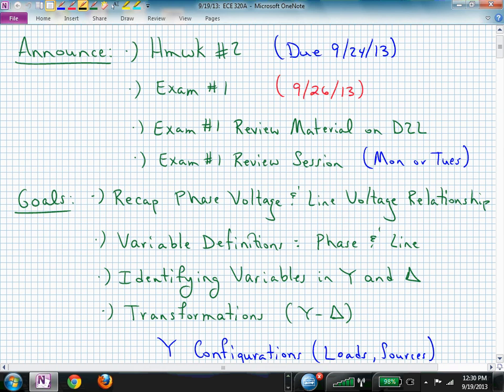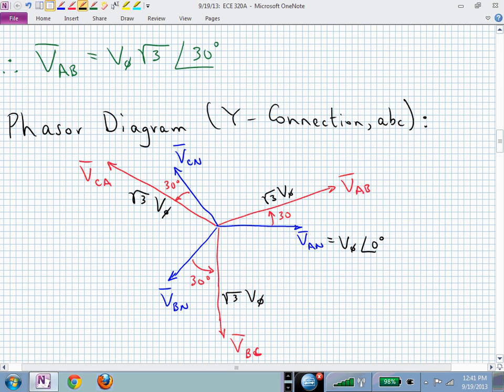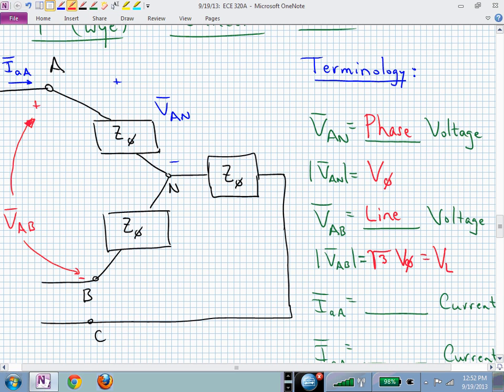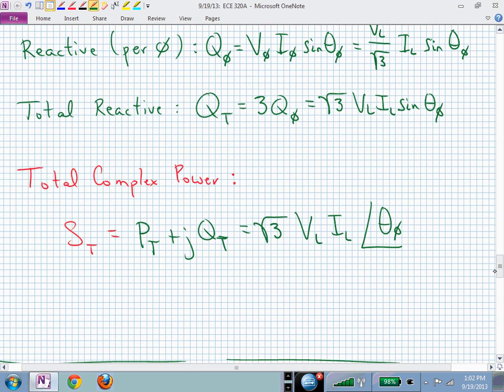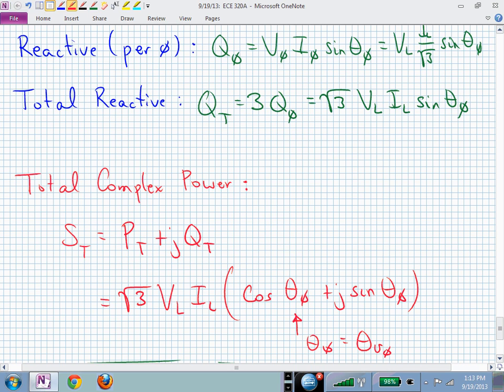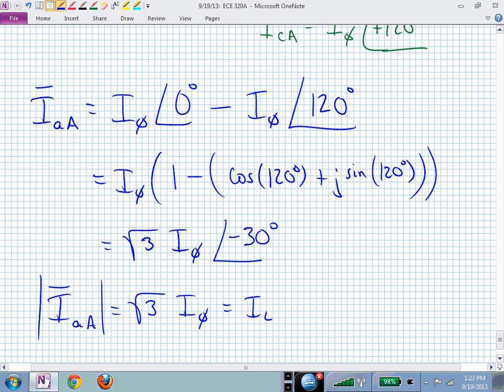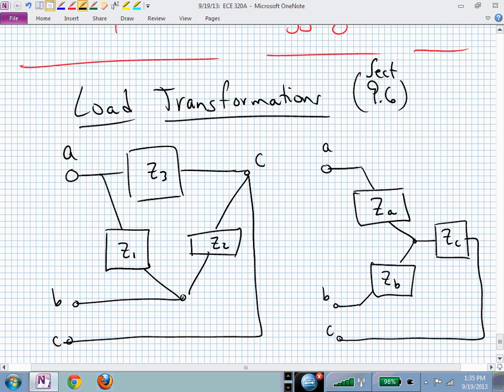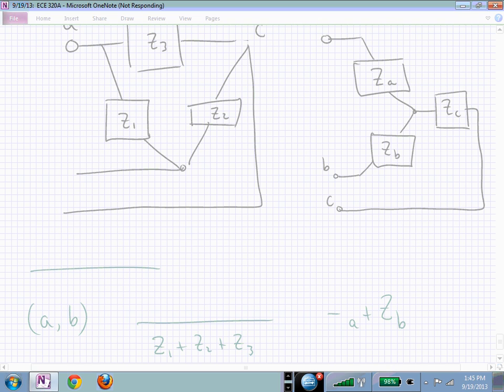ece320a_vid_9_19_13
ECE 320A:  Three Phase Power:  Phase Variables, Line Variables, and Power Formulas.